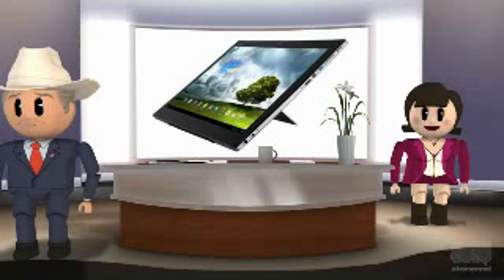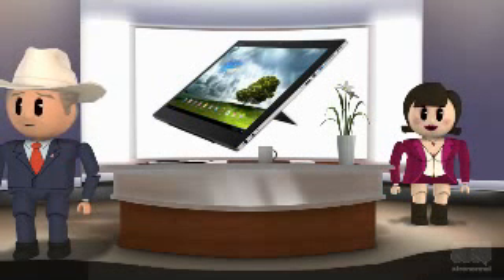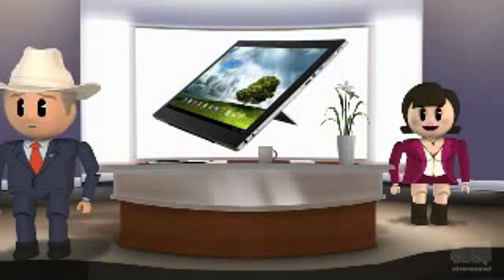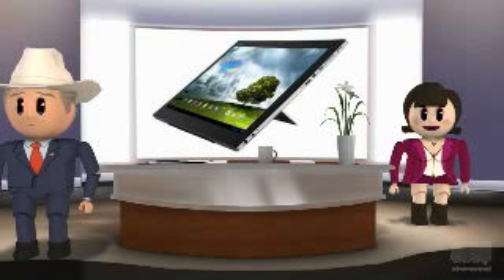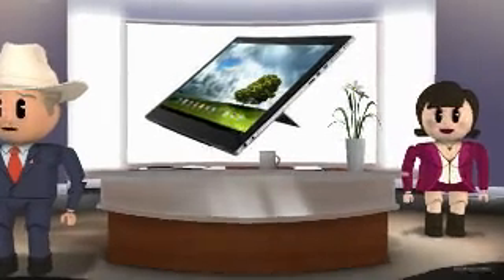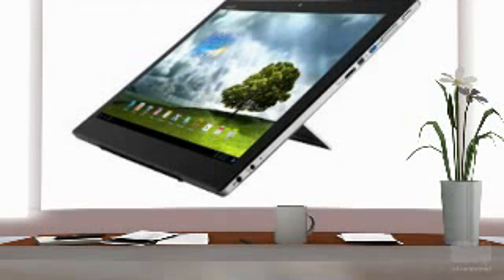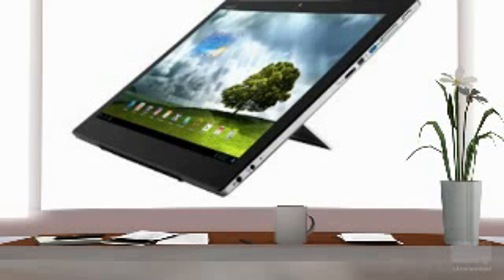Asus Transformer AiO Hybrid Tablet Coming to India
Read Text Version The wait is over for all those who were waiting for Asus Transformer AiO Hybrid Tablet. This tablet is finally being released in Indian market.